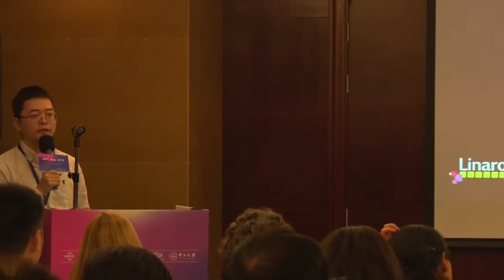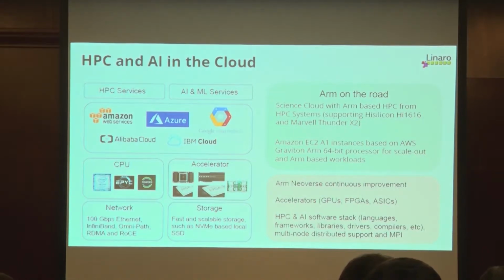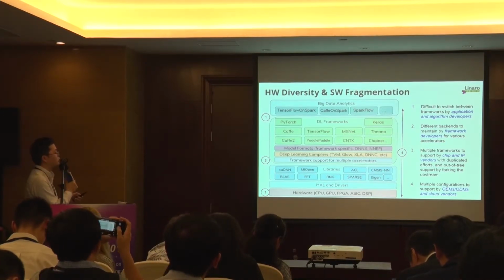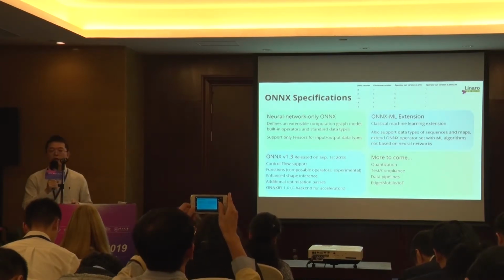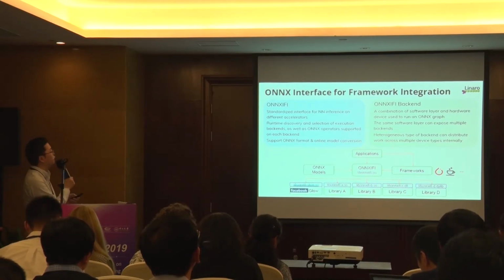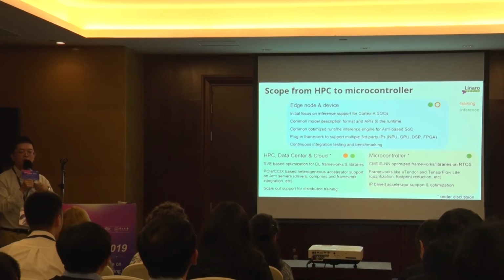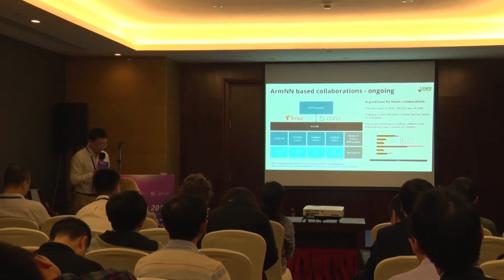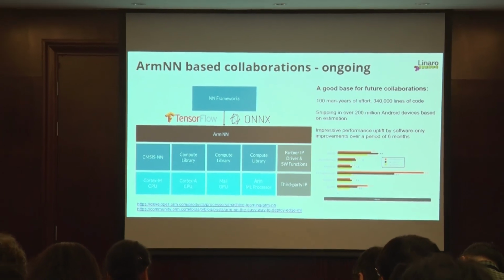Arm HPC Asia 2019 - End to End Deep Learning Solution on Arm - Jammy Zhou, Linaro